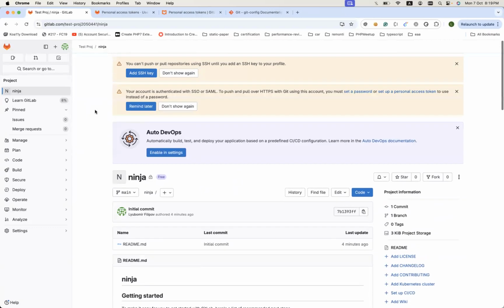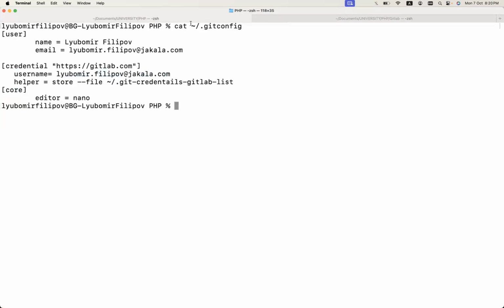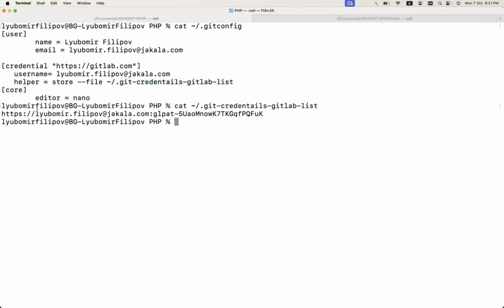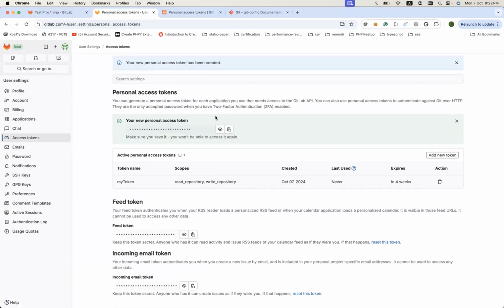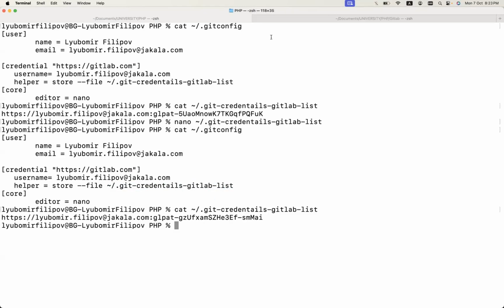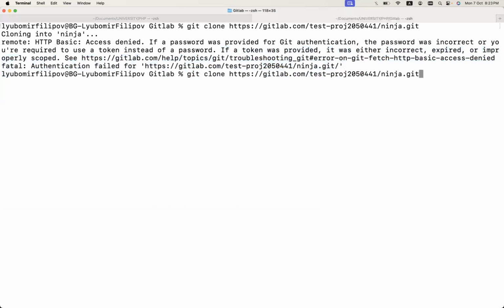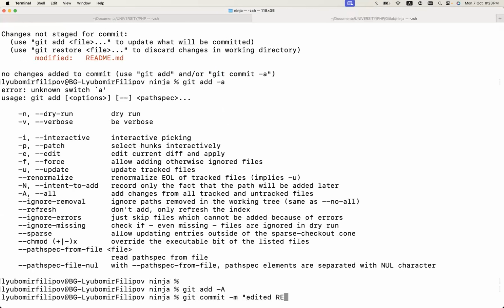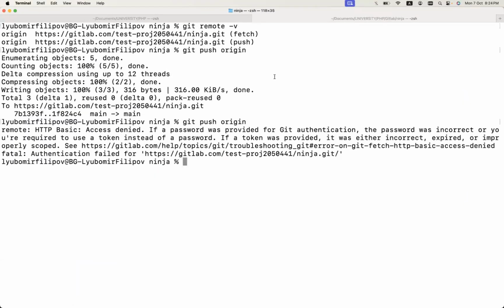Personal Access Token and git config file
Simple usecase how you could store the token and how you could organize your git config file